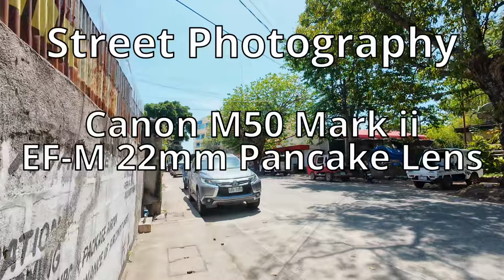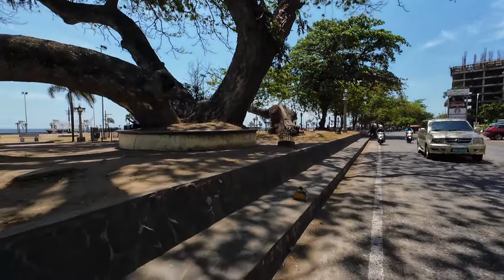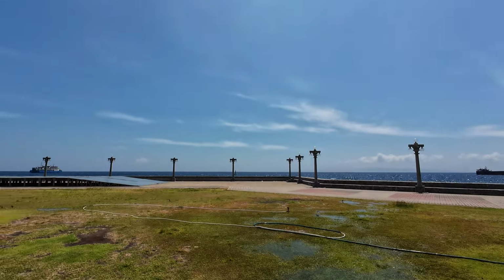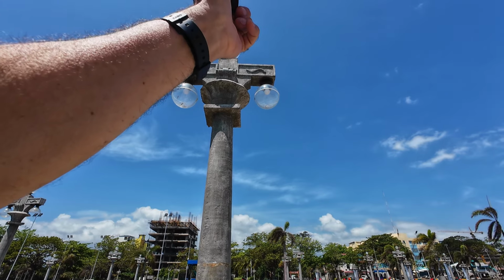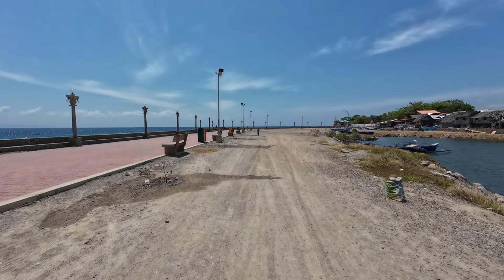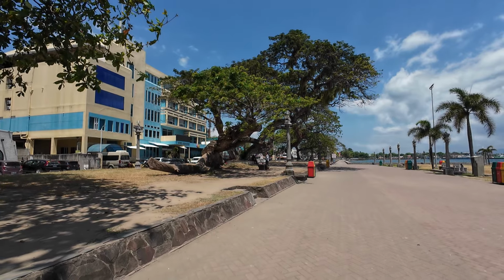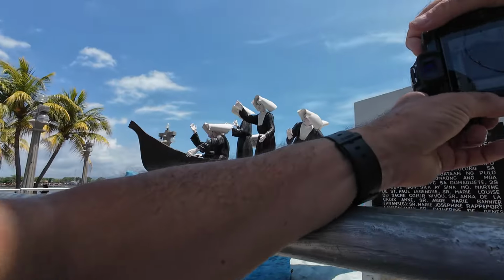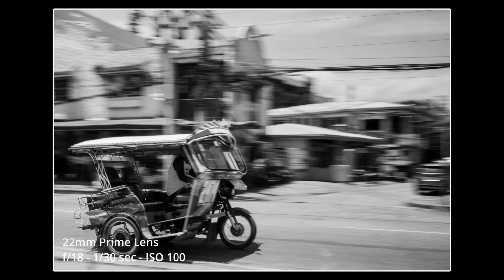Street Photography POV with Canon EOS M50 Mark II and EF-M 22mm Pancake Lens - Philippines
Part ii street photography in the City of Dumaguete, Philippines with the Canon EOS M50 mark ii and the Canon EF-M 22mm pancake prime lens.

All shots are using the Canon M50 mark II

My Gear
Canon M50 Mark ii
Zoom Lenses
Canon EF-M 11-22 mm f/4-5.6
Canon EF-M 18-150 mm f/3.5-6.3
Canon EF-M 55-200mm f/4.5-6.3
Prime Lenses
Canon EF-M 22 mm f/2
Canon EF-M 28 mm f/3.5 Macro
Canon EF-M 32MM F/1.4
VILTROX Sliver AF 23mm F1.4 M Lens for Canon EF-M
Sigma 16 mm f/1.4 (C) AF DC DN Lens for Canon EF-M
Sigma 56 mm f/1.4 (C) AF DC DN Lens for Canon EF-M
7artisans 7.5mm F2.8 II APS-C Wide Angle Fisheye Fixed Lens
Sony Vlog camera ZV-1

David

DLudlow Photography